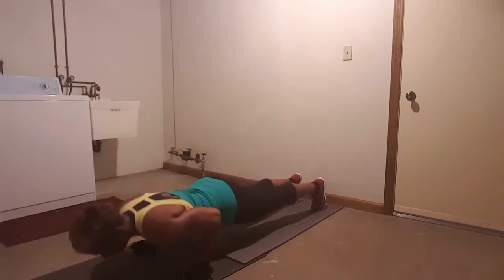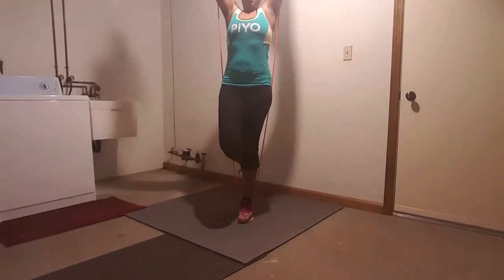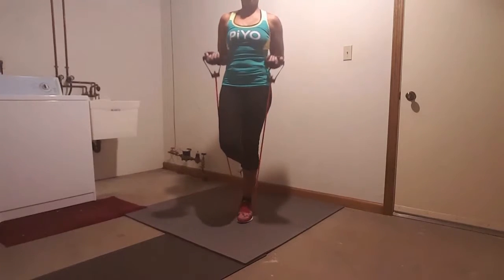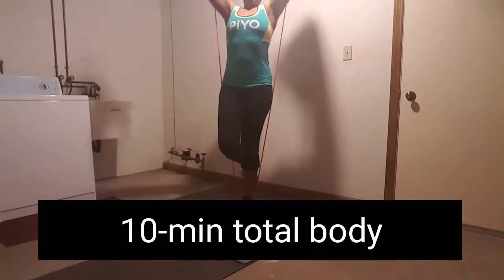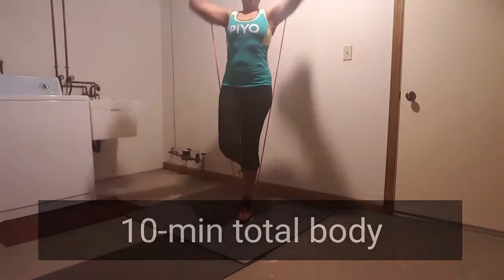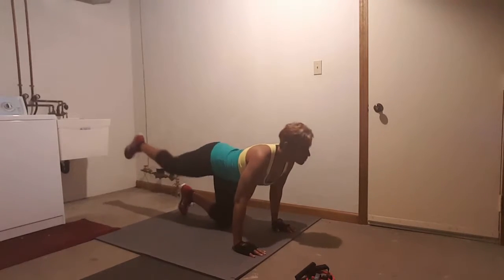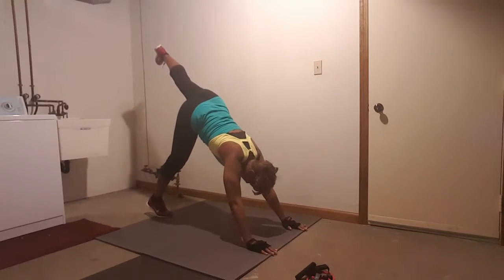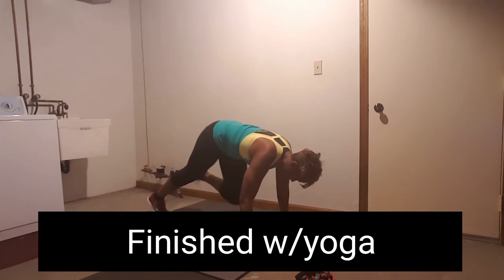Monday -renewed mind and no more whining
After a full week of yoga with my All-Access Pass, guess who's pain free?!? My body clearly needs this, so no more whining, just gonna do it.
to learn more about at-home fitness for the whole family and get your own yearlong All-Access Pass to get you on the path to a healthier you. We deserve to be healthy.